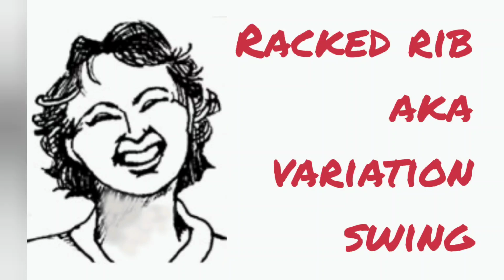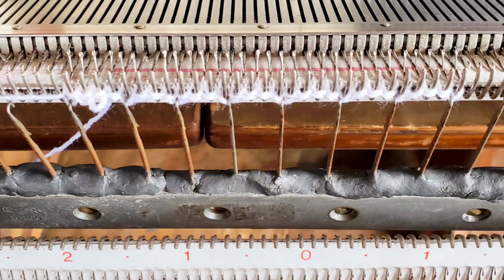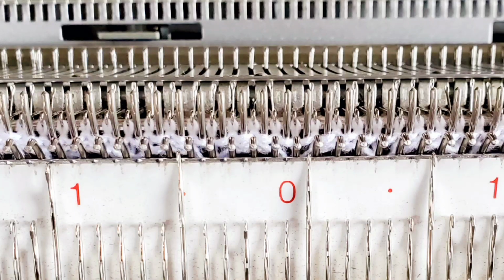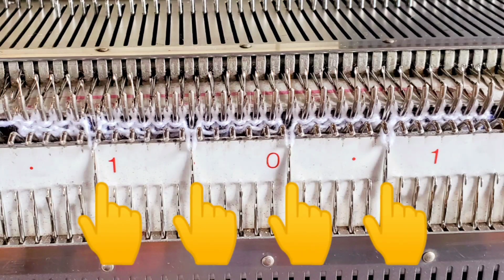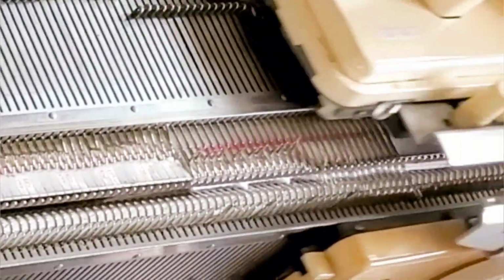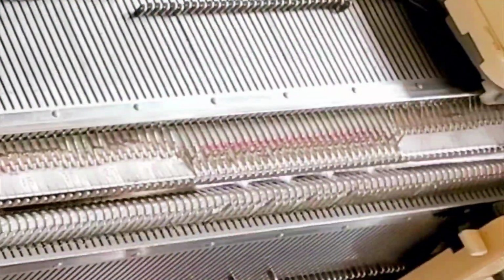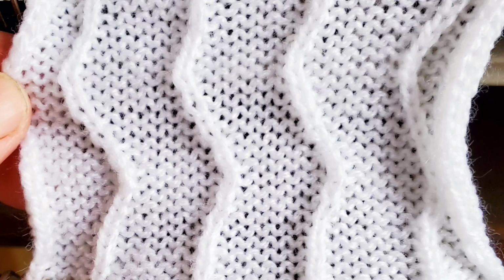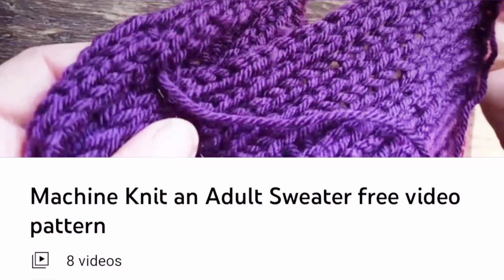Racked Rib aka Variation Swing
I'm demonstrating on the Silver Reed family of machines using a standard gauge but this can be done on almost all knitter/ribber combos and in all gauges.. An easy way to get interesting fabric.